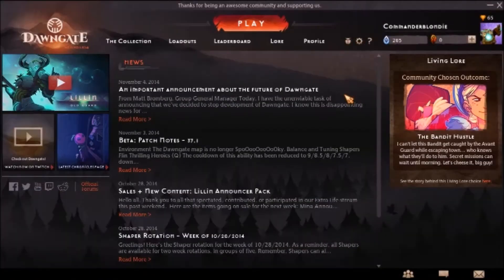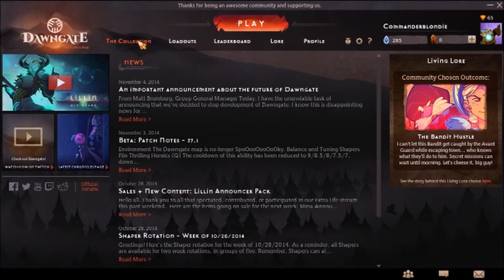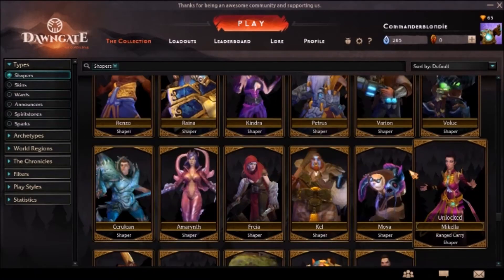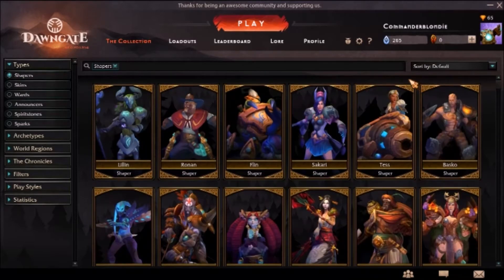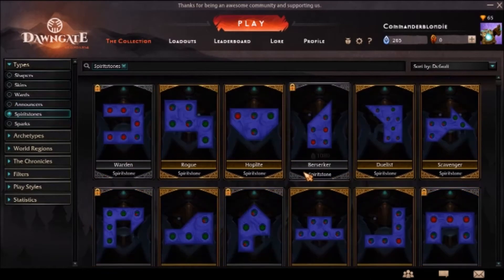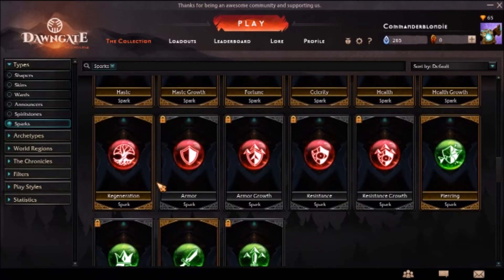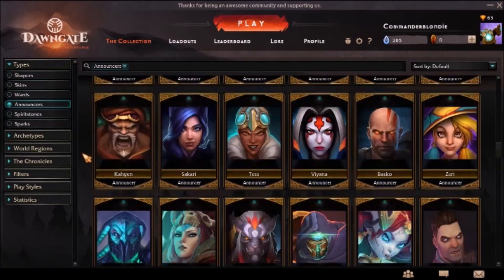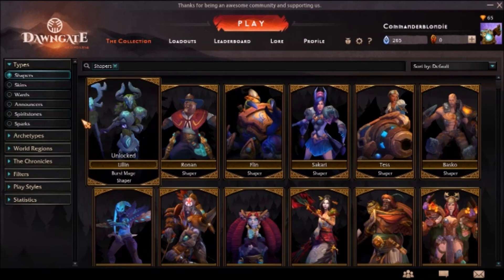Dawngate - Everything is unlocked?!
Checking out something interesting in Dawngate...

Edit: Seems like there is a reason, the game is ending!